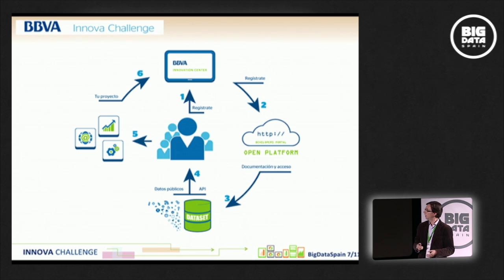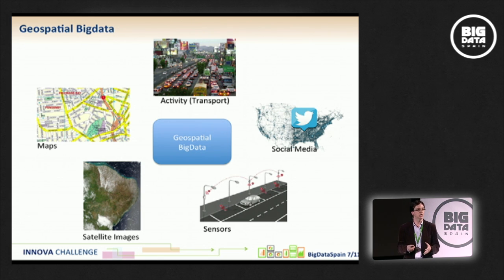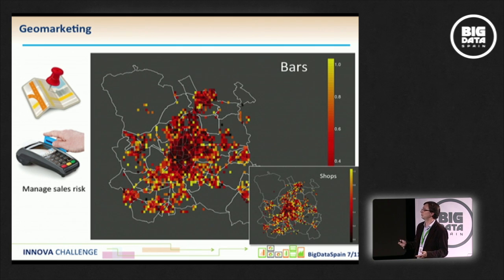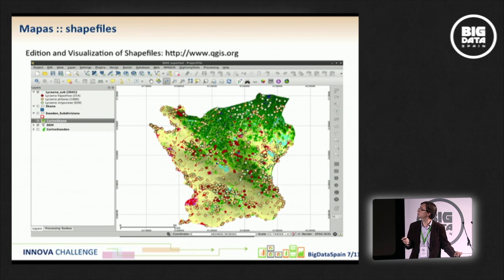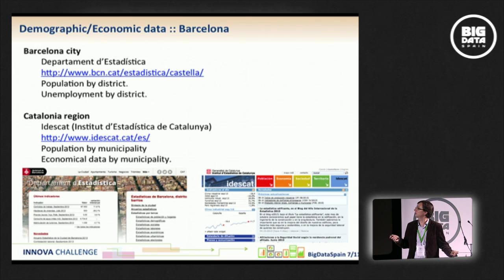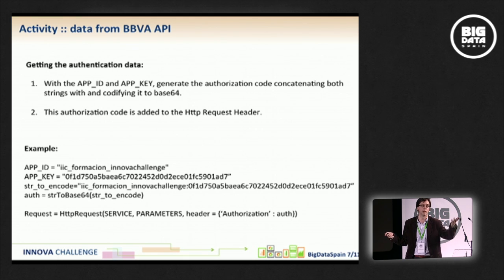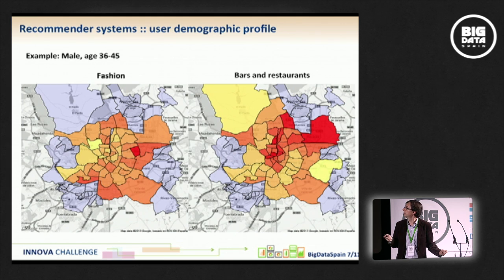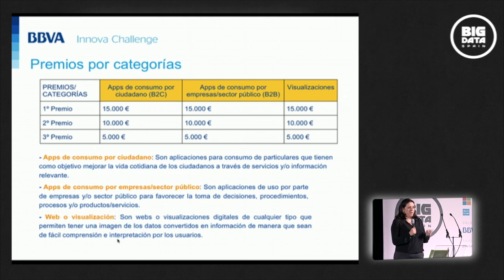Open Innovation - Workshop BBVA by MARISOL MENENDEZ & ESTEBAN MORO EGIDO at Big Data Spain 2013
BBVA provides a dataset with dissociated card transaction prior registration to their developers platform. The deadline for contestants end on december 3rd. Big Data Spain hosts a workshop to support BBVA Open Innovation's data challenge..

7th Nov 2013
Kinépolis Madrid